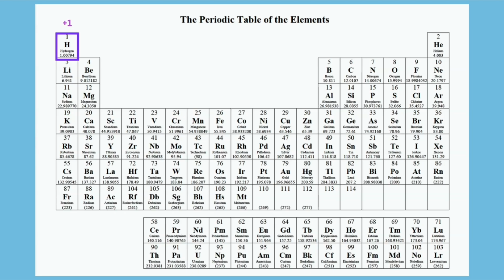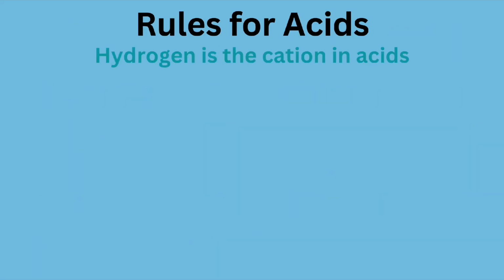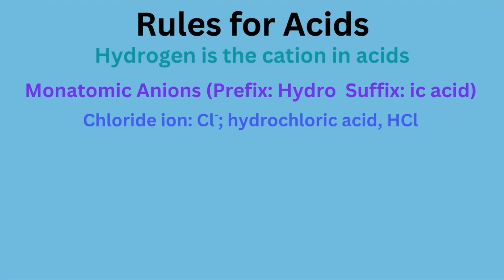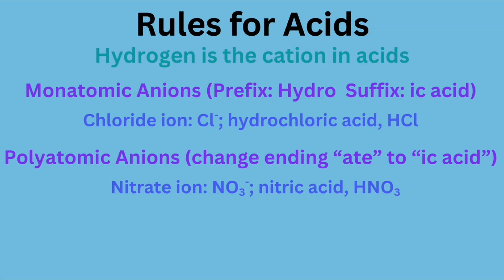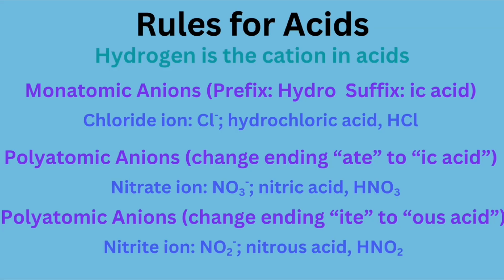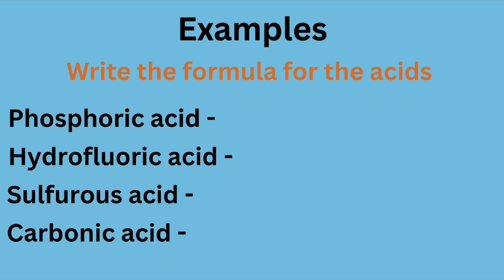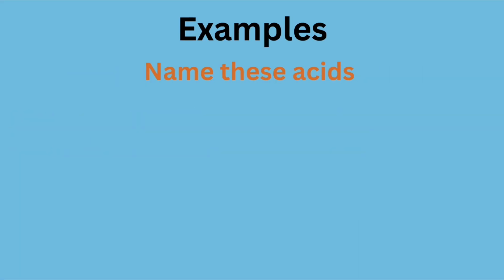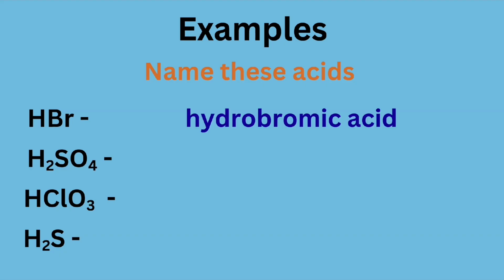Nomenclature: Acids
Learn how to name acids the easy way! This lesson breaks down the type anion used for the naming rules so you can confidently identify chemical compounds in seconds. Perfect for beginners and review sessions.